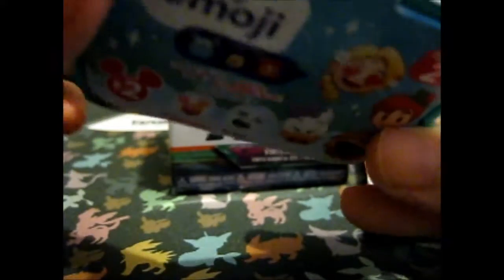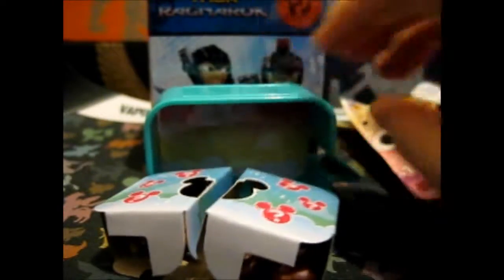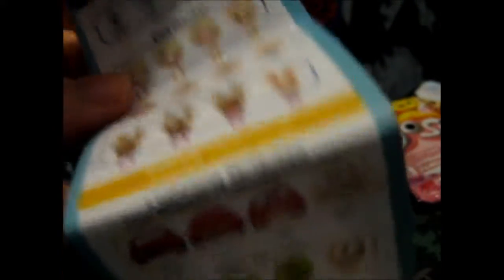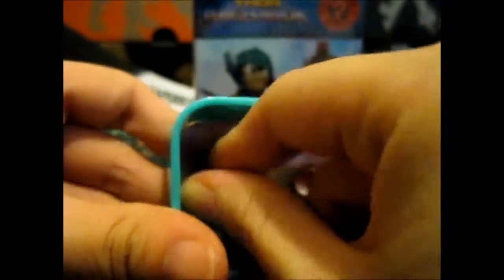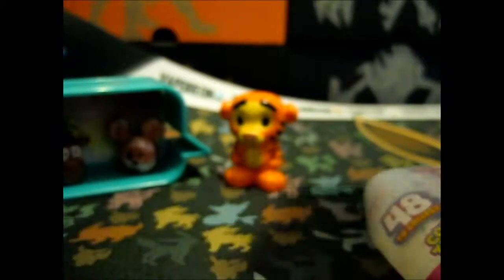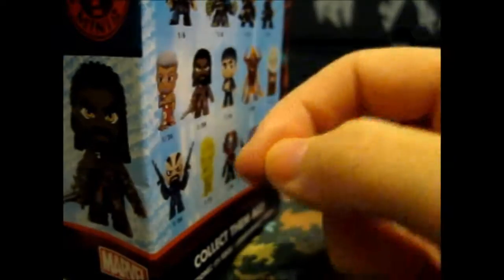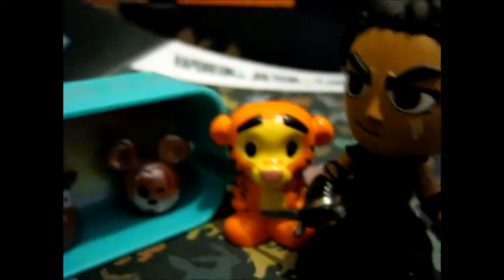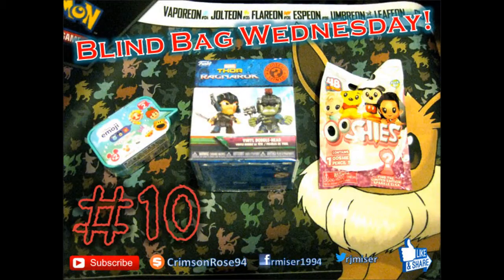Blind Bag Wednesday Series 4 #10